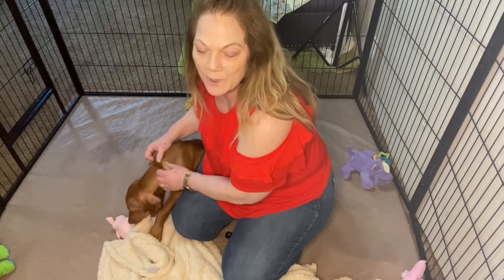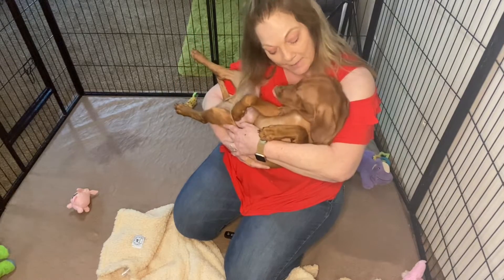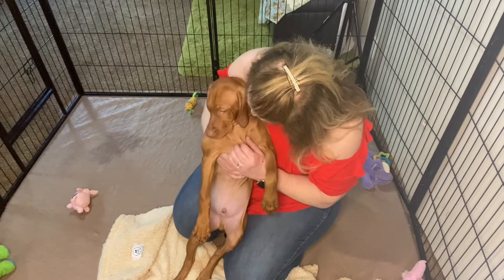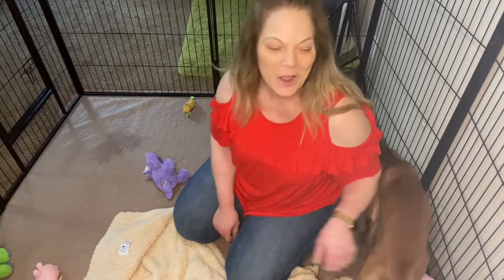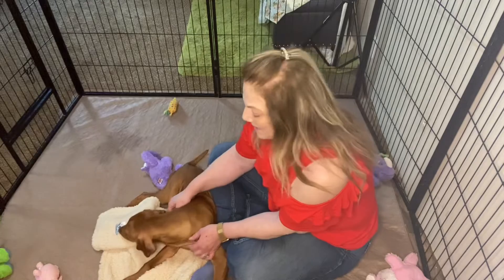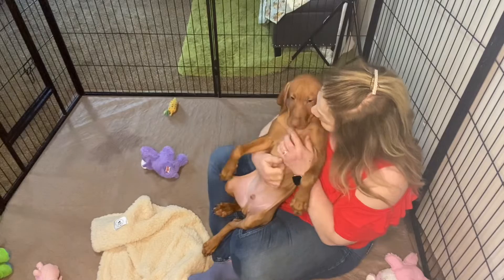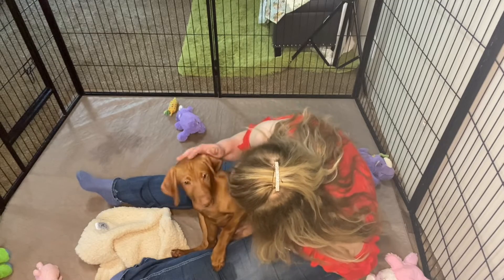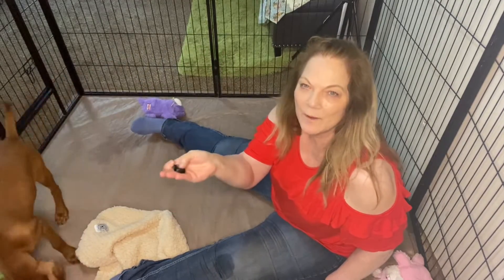Riley's Available Boys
Lime Green and Yellow Collar